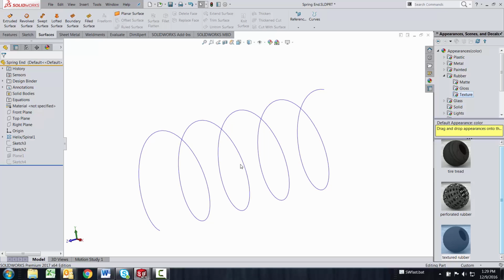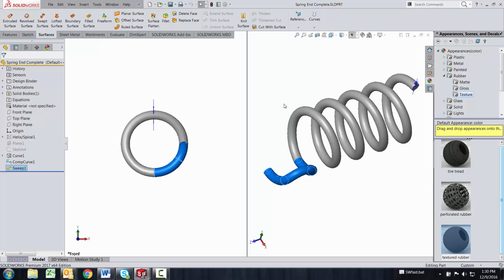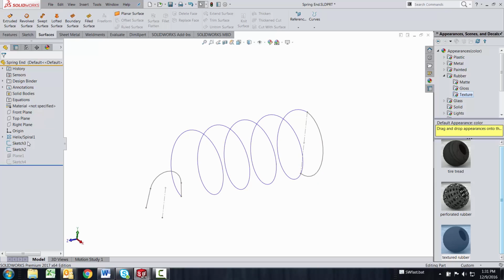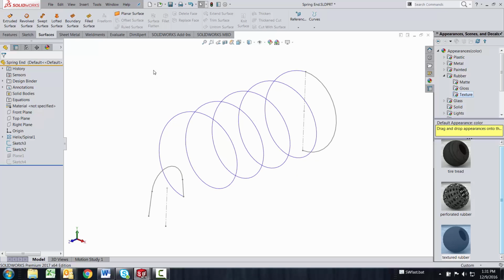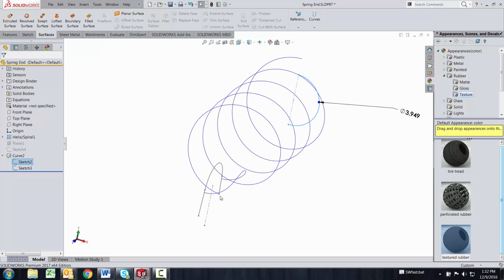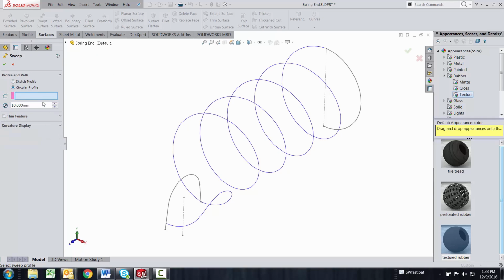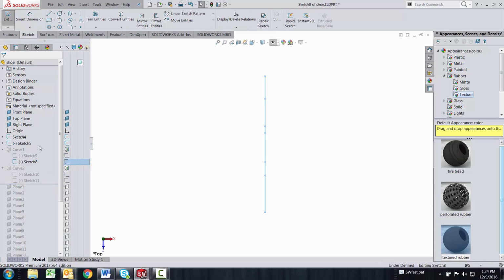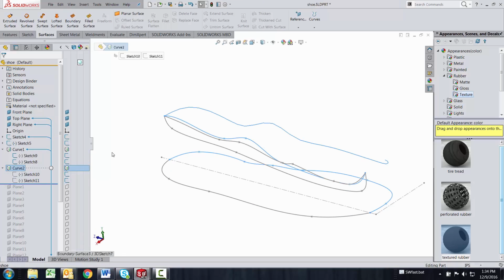SOLIDWORKS - Complex Curve Generation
Learn how to create complex 3D Curves via intersecting to curves together using the project curve command.  Quick Tip presented by Bruce Shawler of GoEngineer.